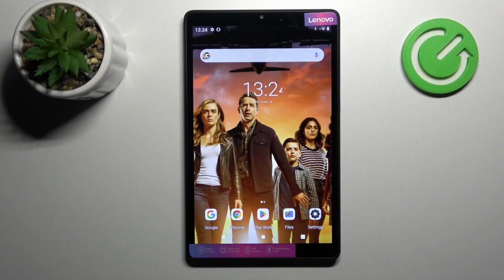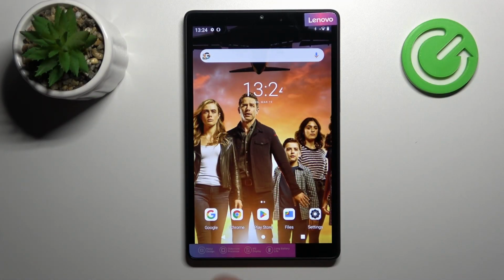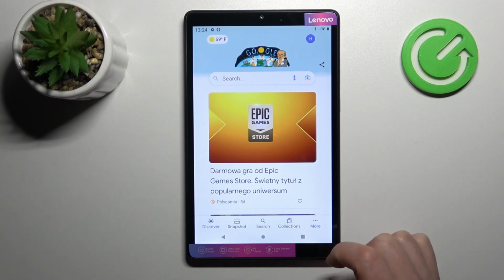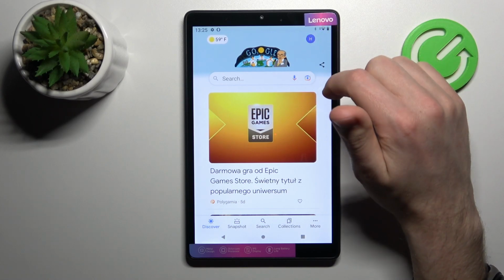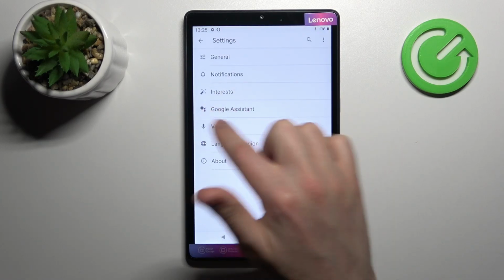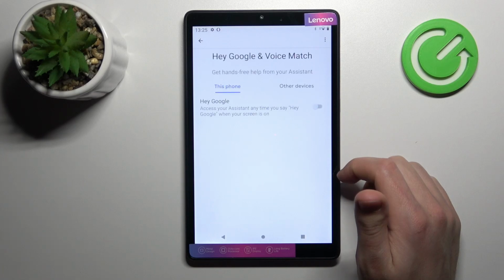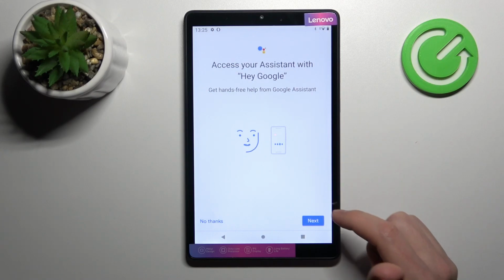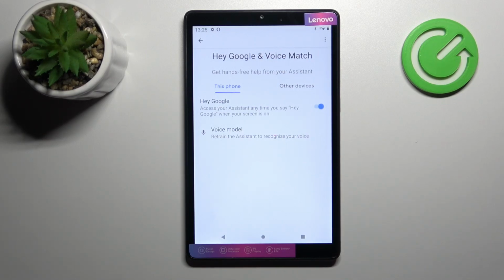How To Activate Hey Google For Google Assistant In Lenovo Tab M8 3rd Gen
Check more info about Lenovo TAB M8 :
If you want to enable Hey Google command in Lenovo Tab M8 3rd Gen, our step-by-step video tutorial can be essential in helping you learn how to use your Lenovo TAB M8 effectively. We hope this guide was helpful to you. If it was, we invite you to visit our YouTube channel, HardReset.Info, where you can find more useful guides. Your support means a lot to us, so please consider leaving a like, comment, or subscribing to our channel as it greatly helps us in making more useful guides for you.

How To Call out Google Assistant In Lenovo TAB M8 ?
Why Google Assistant not show when i say Hey Google On Lenovo TAB M8 ?
Lenovo TAB M8 Hey Google  ?
How to Enable Hey Google In Google Assistant On Lenovo TAB M8 ?